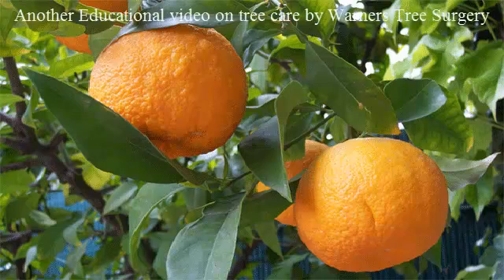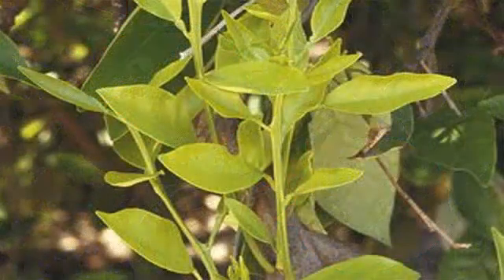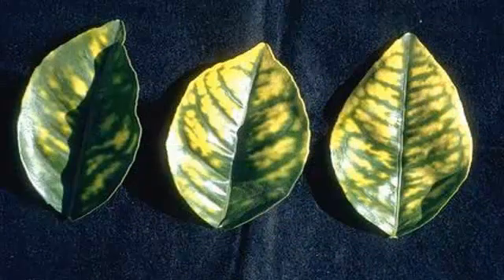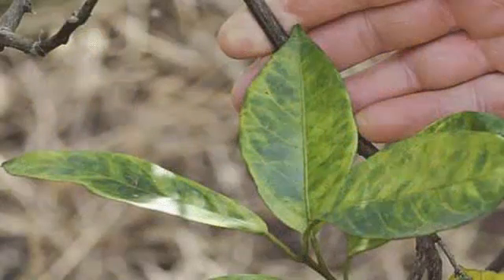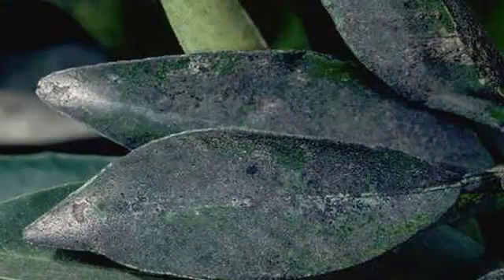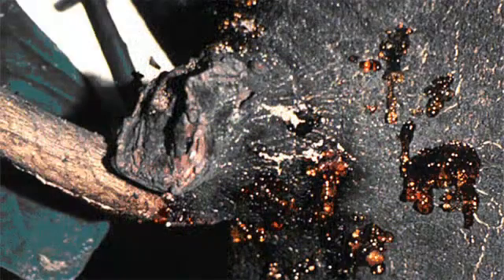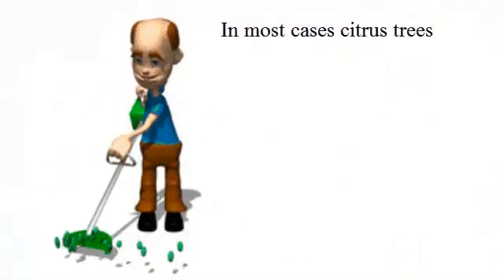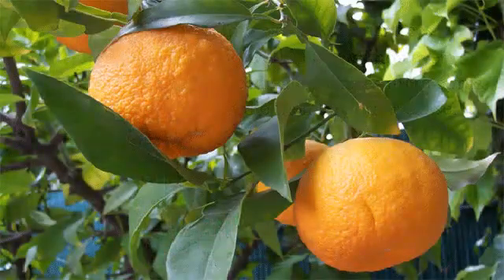Common Citrus Tree Diseases Warners Tree Surgery Mesa, Arizona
Common Citrus Tree Diseases in Arizona:

    Citrus Greening (Huanglongbing): A devastating bacterial disease with no cure. Symptoms include yellowing, blotchy leaves, stunted growth, and bitter, misshapen fruit.
    I
        Phytophthora Root Rot (Gummosis): A fungal disease causing trunk lesions, oozing sap, declining tree health, and eventually death. Often caused by overwatering.

        Sooty Mold: A black, powdery fungus that grows on the honeydew secretions of pests like aphids and scale insects. It affects the tree's ability to photosynthesize.

        Texas Root Rot: This soil-borne disease affects many plants, including citrus. Infected trees experience rapid decline and death.

      Warner's Tree Surgery Resources:

They specialize in diagnosing and treating tree diseases for a wide array of trees, including citrus.

    Informative Videos: Warner's Tree Surgery has a library of YouTube videos explaining different tree issues, including some specific to citrus in Arizona.

    Early Identification: Catching citrus tree diseases early is crucial for successful treatment. Watch closely for any changes in your tree's appearance.

    Prevention: Good care practices like proper watering, sunlight, and occasional inspection help prevent many citrus diseases.

    Professional Assistance: If unsure of the disease or if the tree is severely affected, consult with a tree care expert like those at Warner's Tree Surgery.

Warners Tree Surgery Is A Mesa, Arizona (Based)“Family Business". Our Tree Expert, Warner, Is available To Help You With Your Sick Trees If You Live Within A 30 Mile Radius Of Mesa. Warner Working, Our Tree Doctor, Cares For Many Different Species Of Trees In And Around The Cities Of Mesa, Gilbert, Chandler, Tempe, Sun Lakes, And Scottsdale. If You Are In Need Of A Tree Expert With Over 50 Years Of Knowledge And Experience, Then Call“Warners Tree Surgery”.